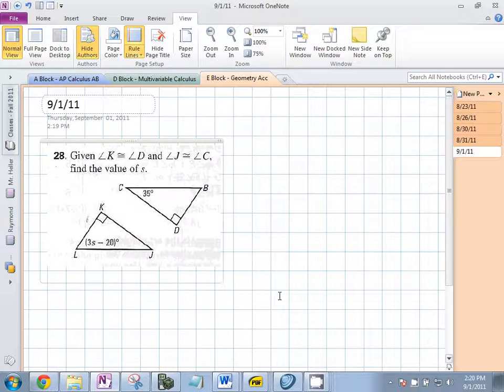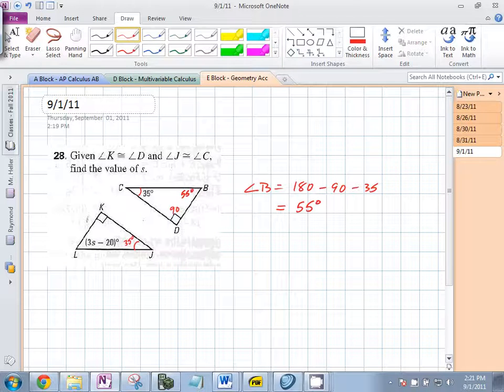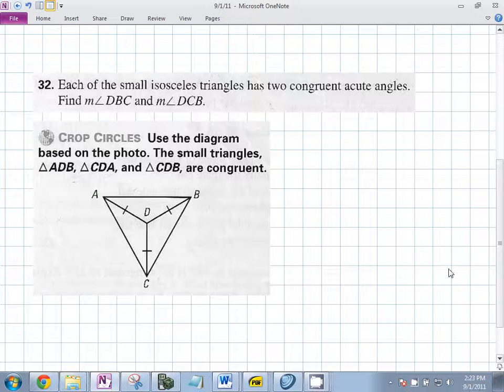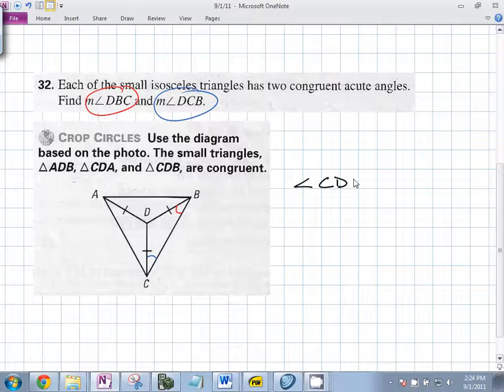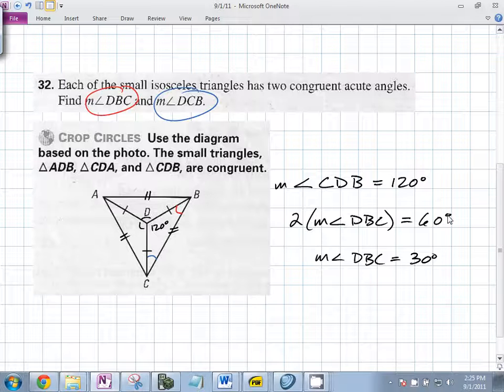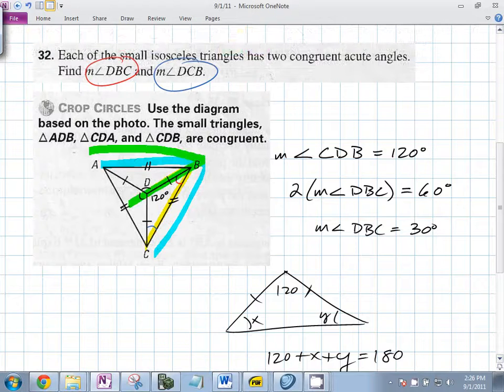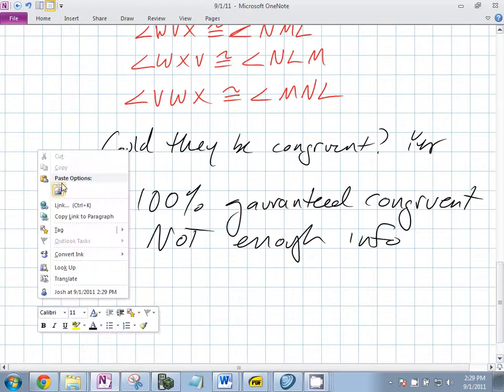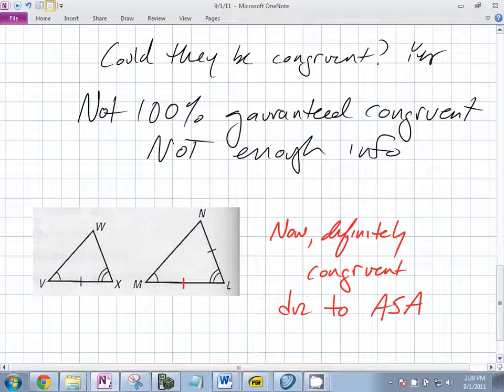E Block - Geometry Accelerated - 9/1/11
We talk more about congruent polygons..